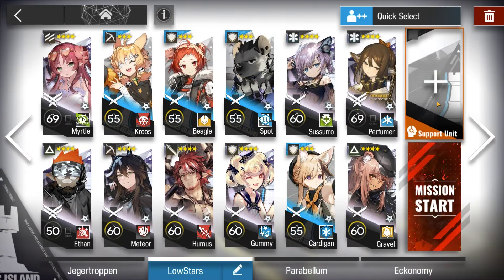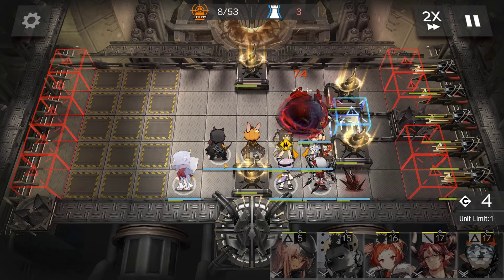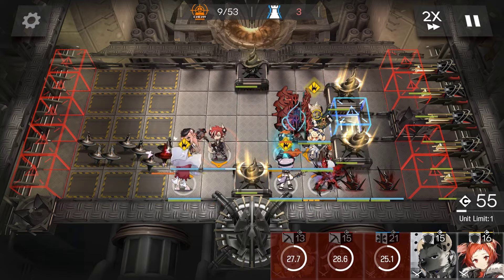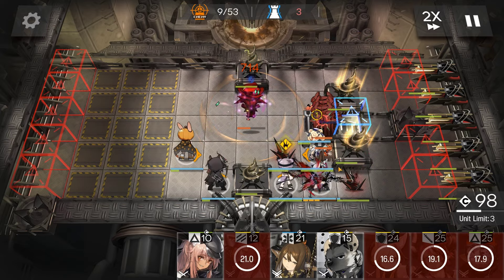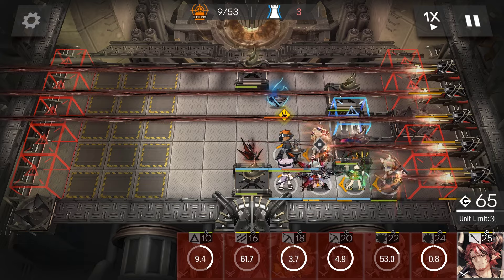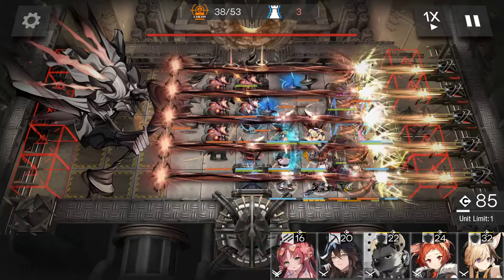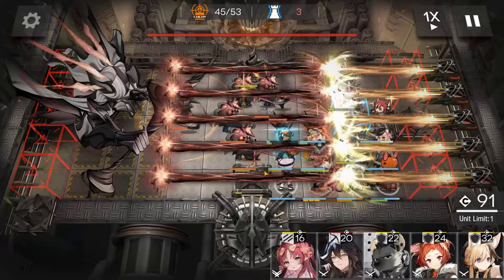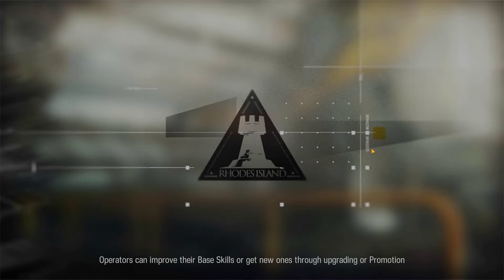Arknights】H14-3 Adverse Low Rarity Guide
Arknights guide on H14-3 Adverse in Episode 14 Absolved Will Be The Seekers with low rarity & Wis'adel.